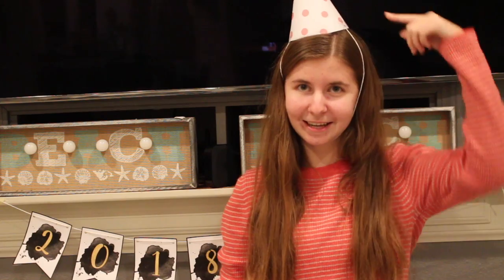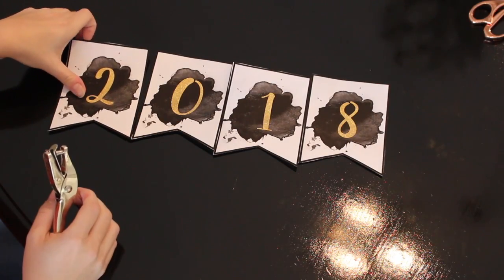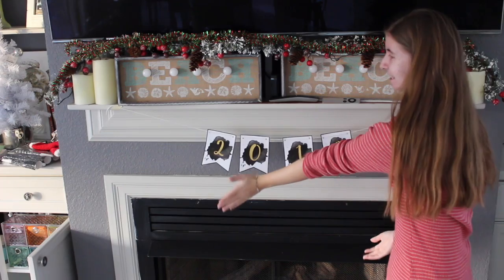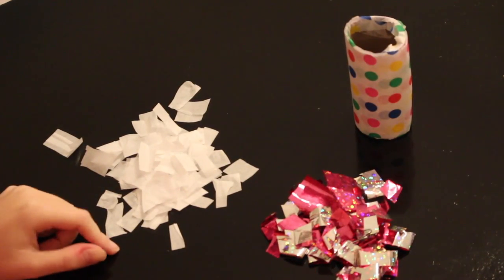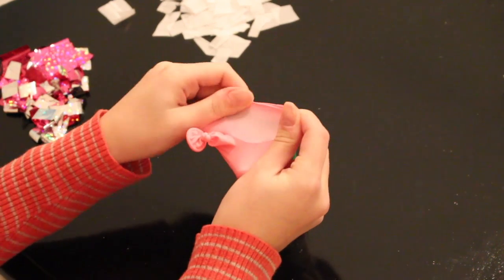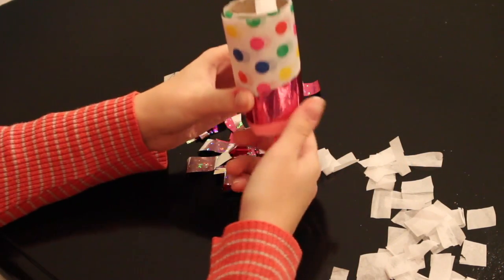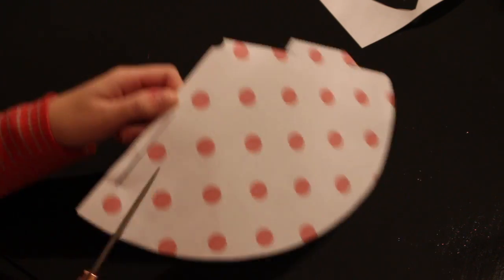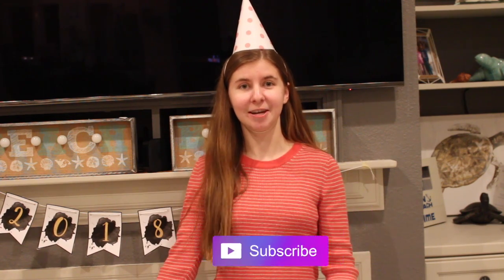Fun and Easy New Year DIYS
I hope you enjoyed….hopefully this has helped you create some DIYS to get ready for the New Year!

Have an amazing New Year! I look forward to posting more videos and blogs coming up!!!